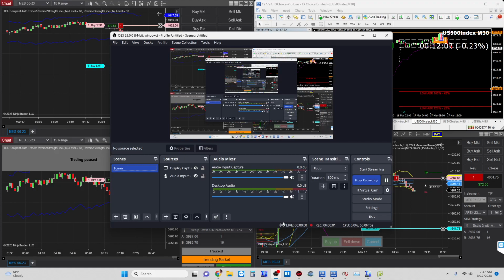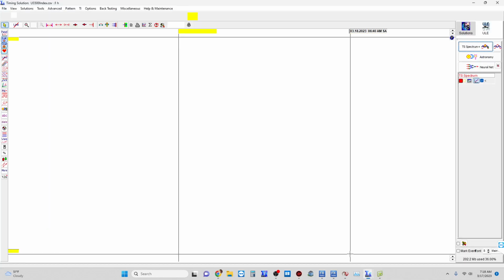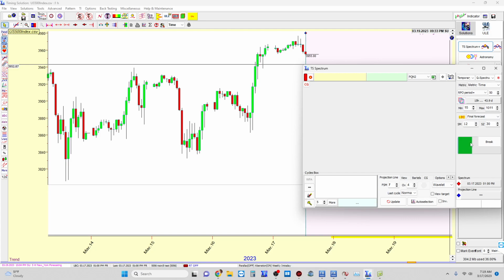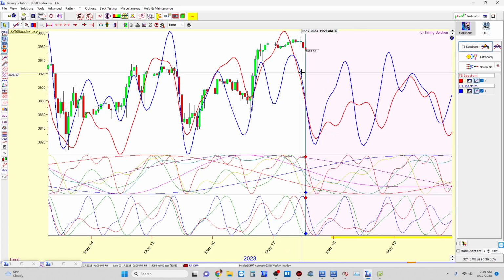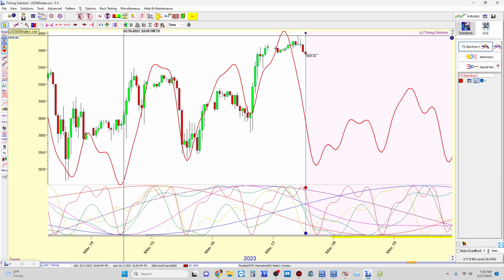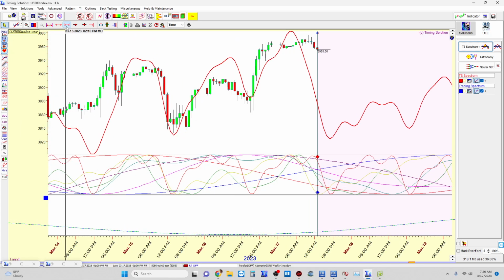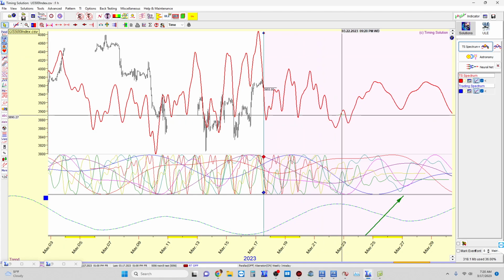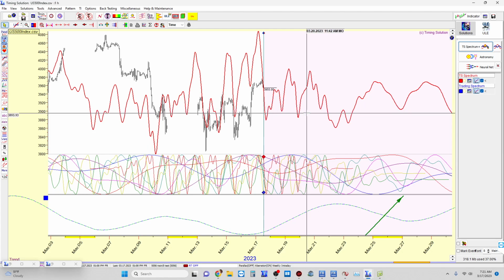MetaTrader 4 to Timing Solution Intraday CSV export